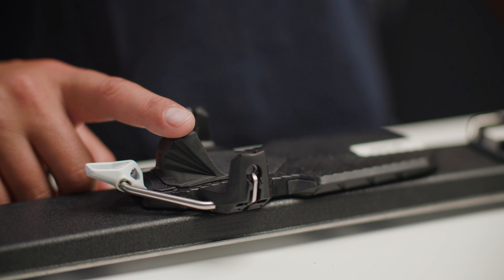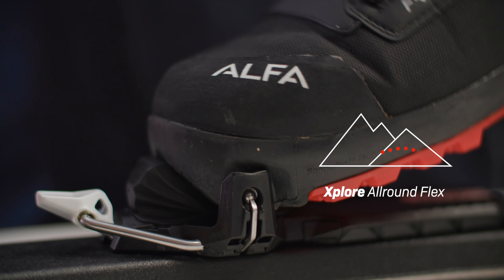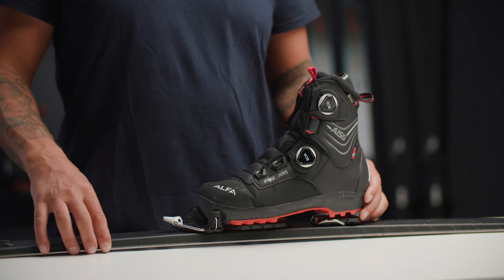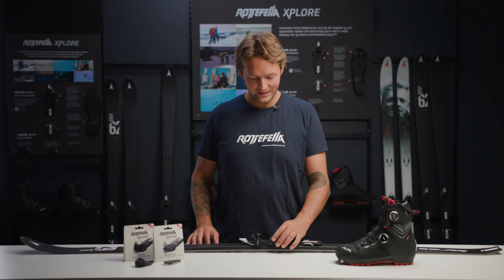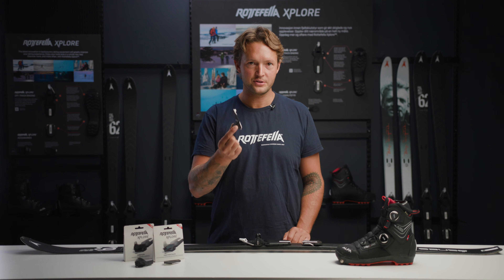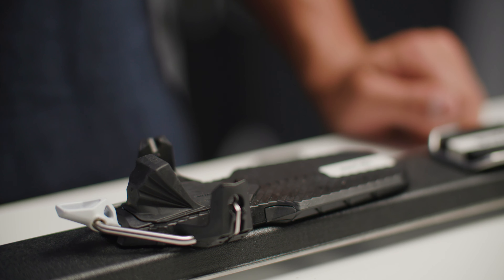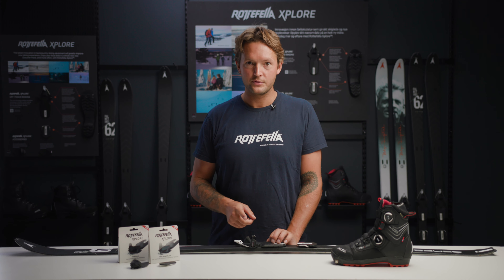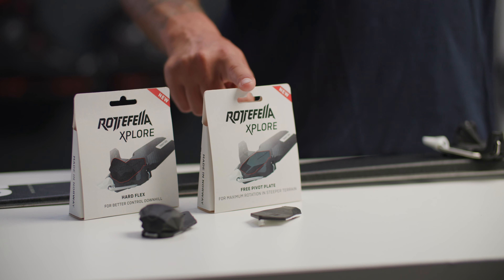About the Rottefella Xplore Allround Flex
Rottefella Xplore is equipped with an interchangable flex to offer an improved experience while walking and skiing downhill. The allround flex is the standard flex that comes with the binding system. Hard Flex and Free Pivot Plate is available for purchase.